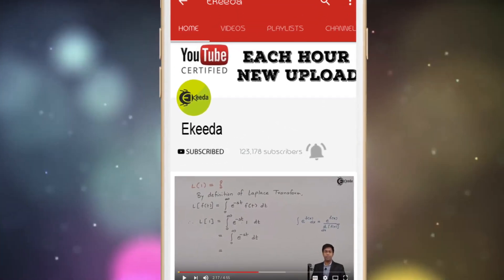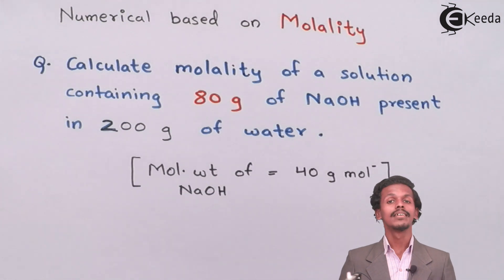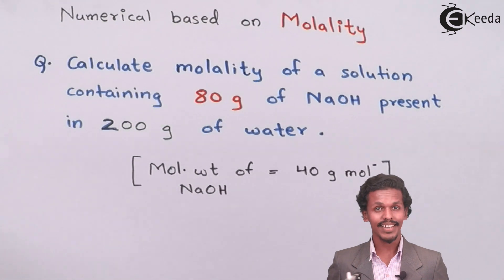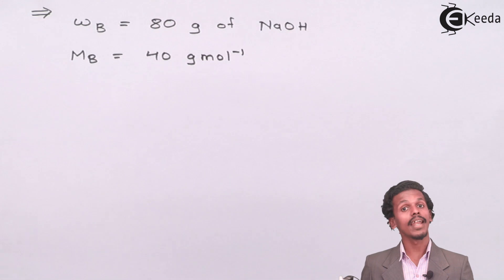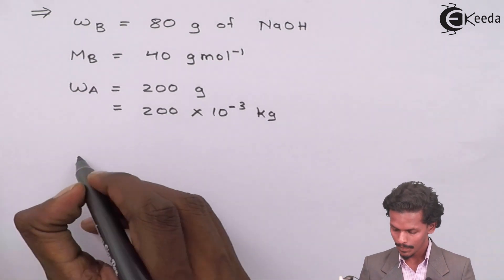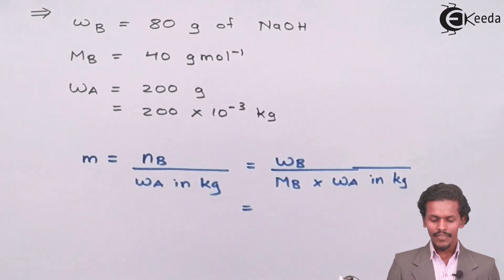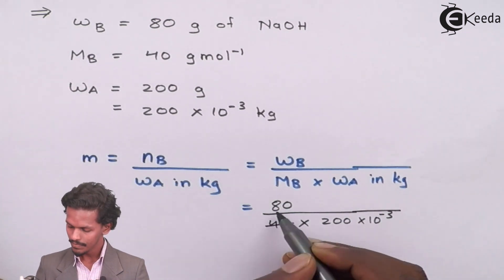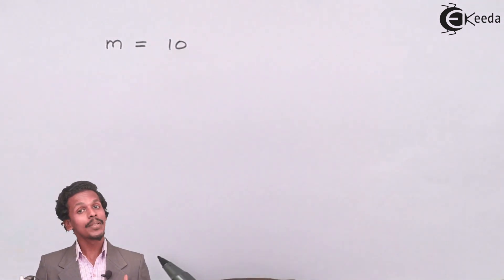Molality Problems - Solution and Colligative Properties - Chemistry Class 12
Video Lecture on Molality Problems from Solution and Colligative Properties chapter of Chemistry Class 12 for HSC, IIT JEE, CBSE & NEET.

Happy Learning : )